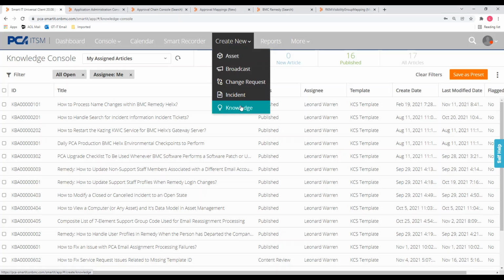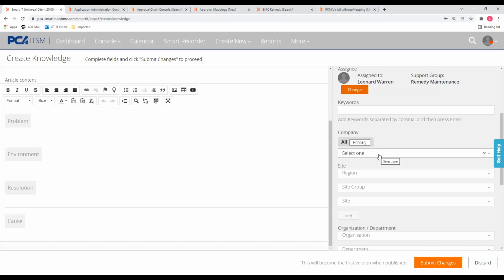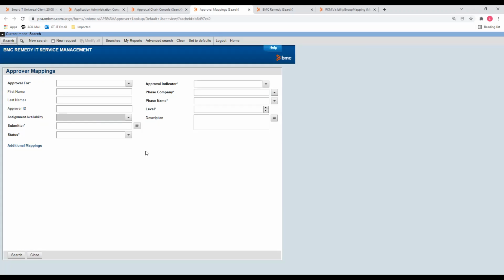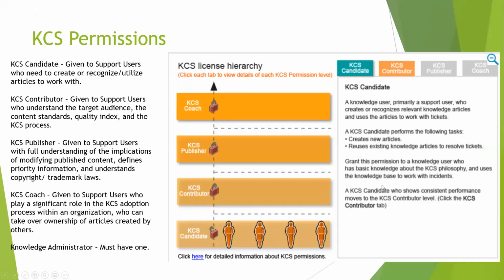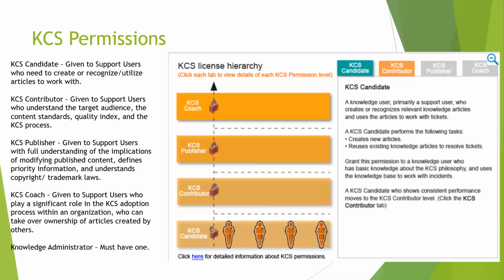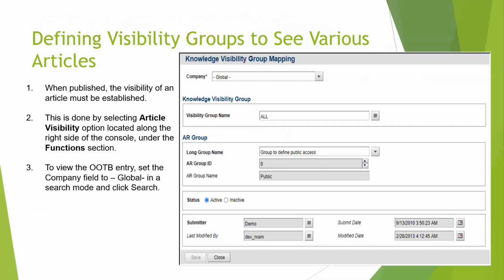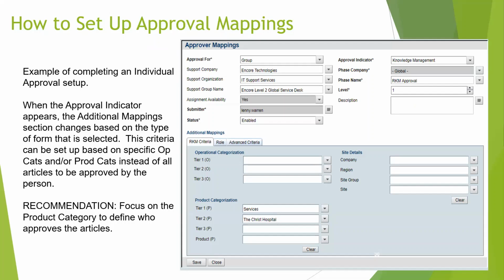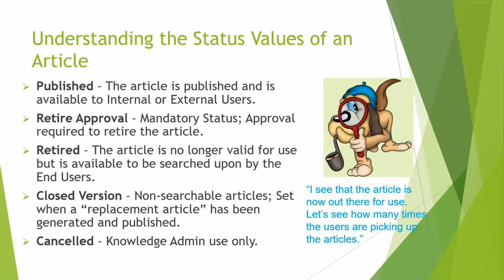Administering and Using BMC Knowledge Management 20 08 Lenny Warren, RMI Solutions